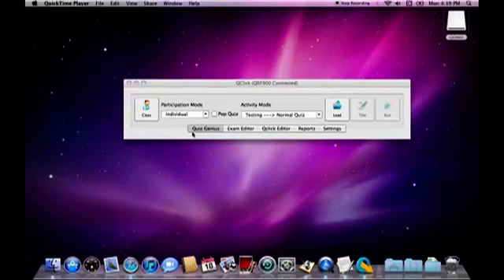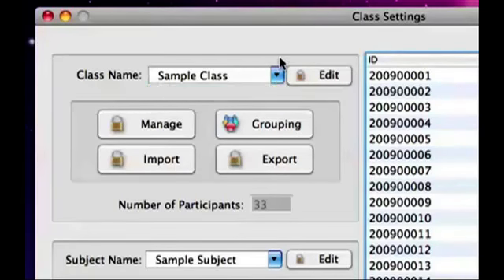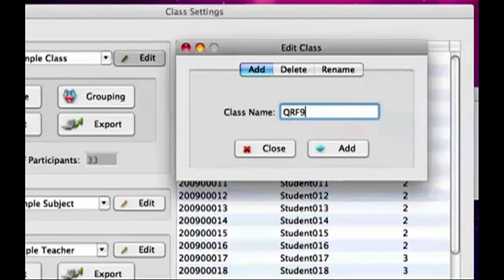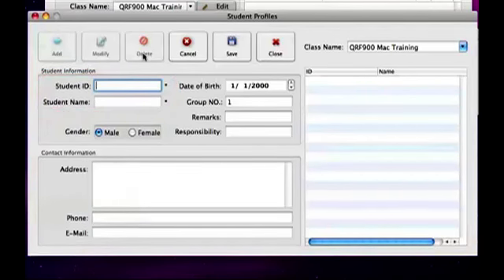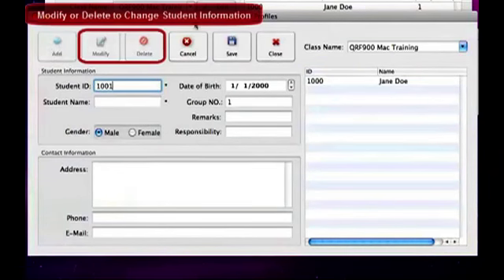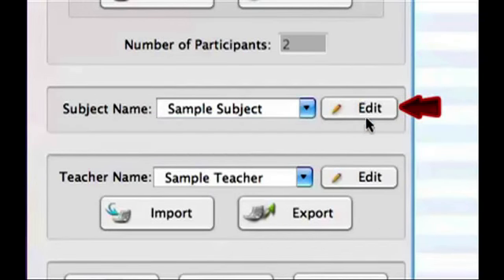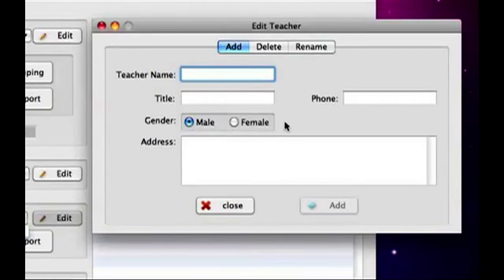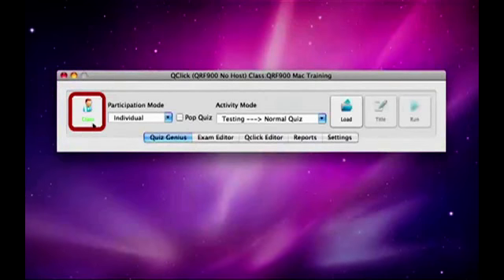QRF900 Mac: Creating a class